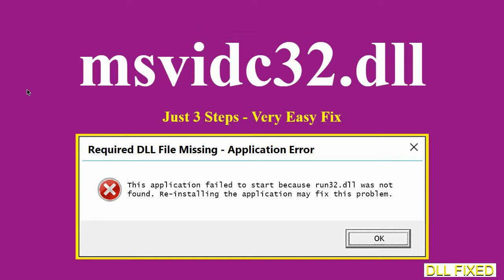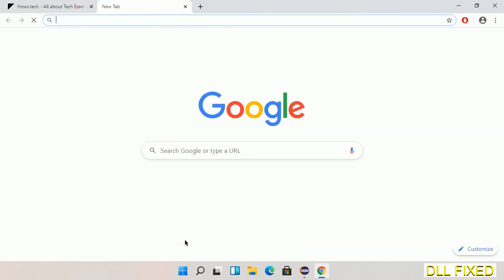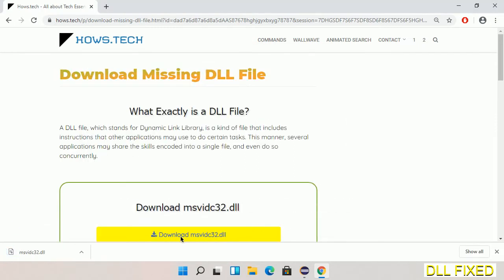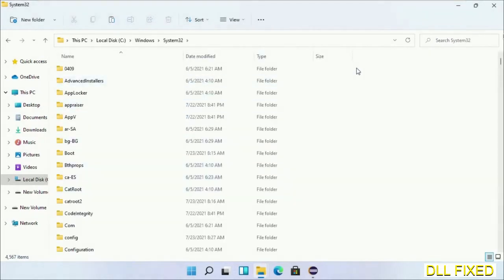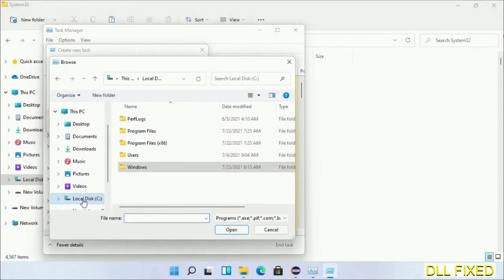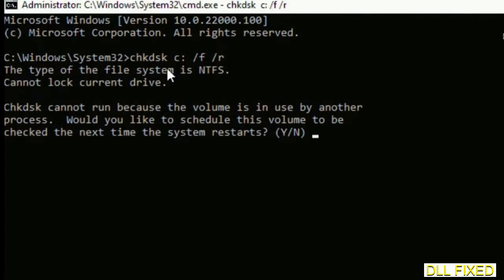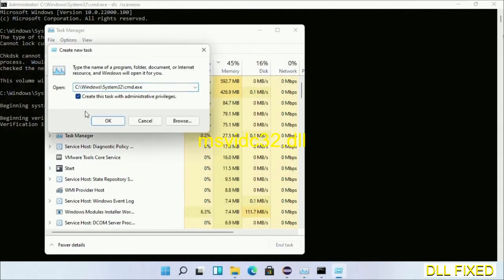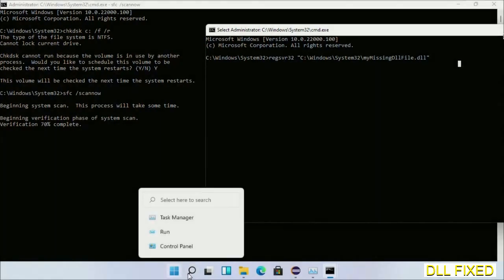msvidc32.dll missing in Windows 11 | How to Download & Fix Missing DLL File Error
This video will help you to fix msvidc32.dll not found error. You will be able to run your application program. We will fix this missing dll problem in 3 steps.

1. Operating System with 32 bit / 64 bit
2. Computer Model or Manufacturer
3. Program you are trying to open.

the program can't start because msvidc32.dll is missing from your computer
the program can't start because msvidc32.dll is missing windows 11
the program can't start because msvidc32.dll is missing windows 10
the program can not start because msvidc32.dll is missing windows 11